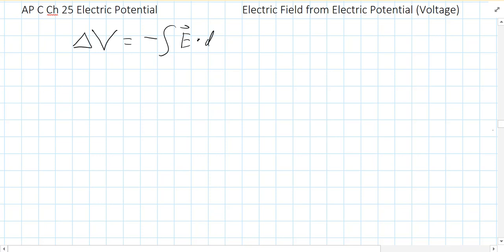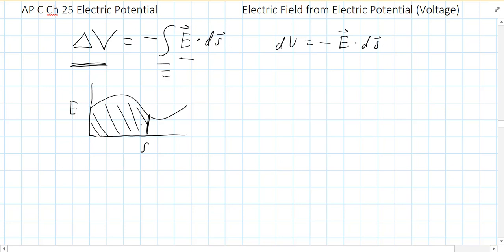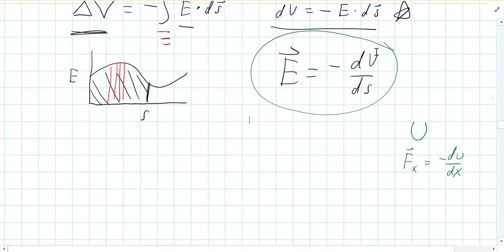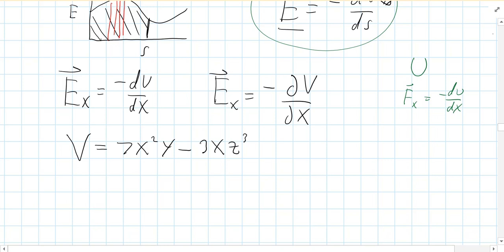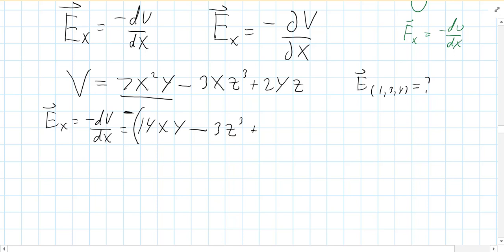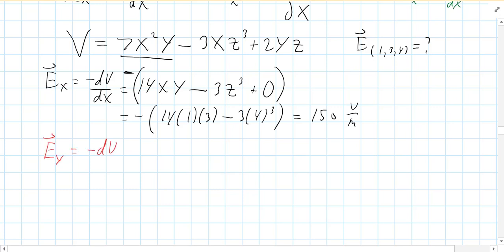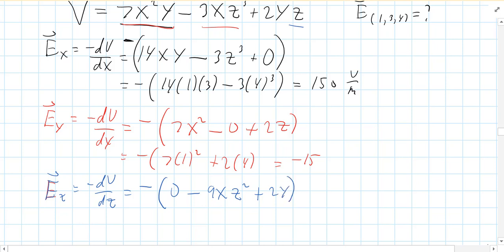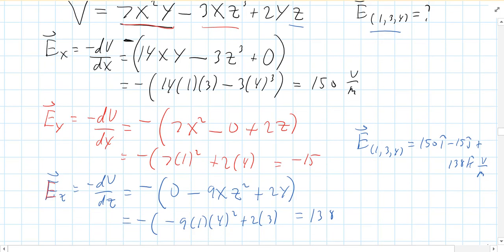AP C Electric Potential Part 06 E-Field from Electric Potential (Voltage)